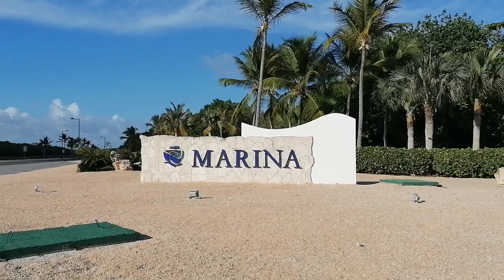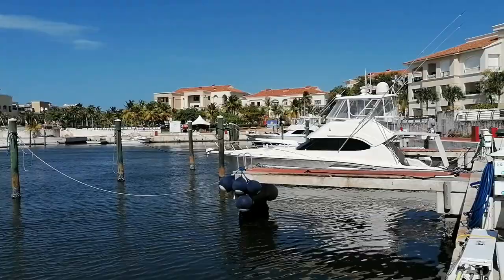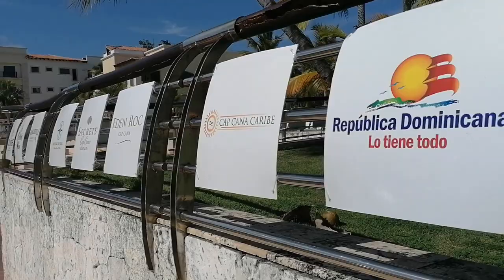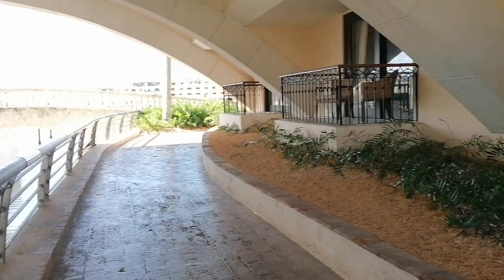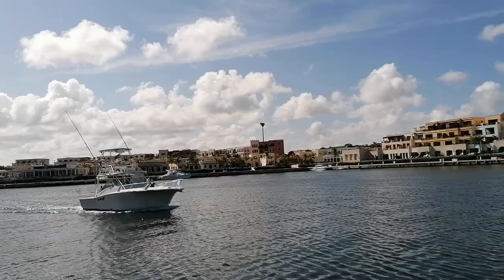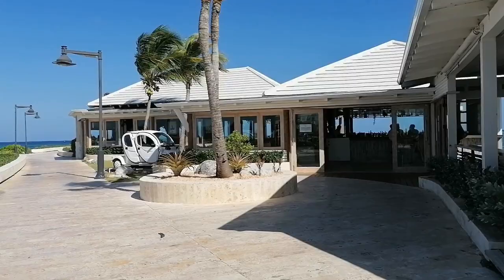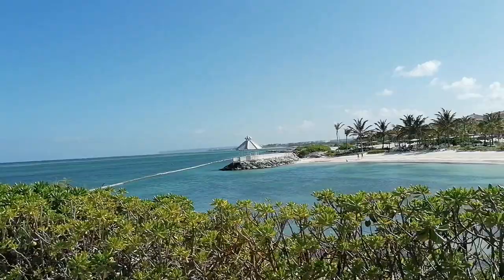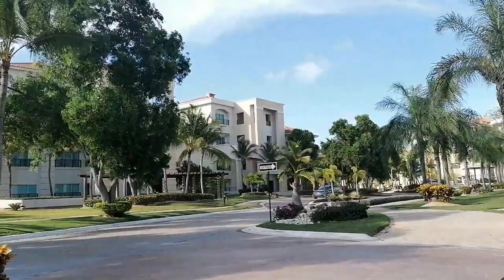Walking Tour Cap Cana Marina, Dominican Republic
Enjoy this full tour of the Marina at Cap Cana, one of the most high end places in the area.